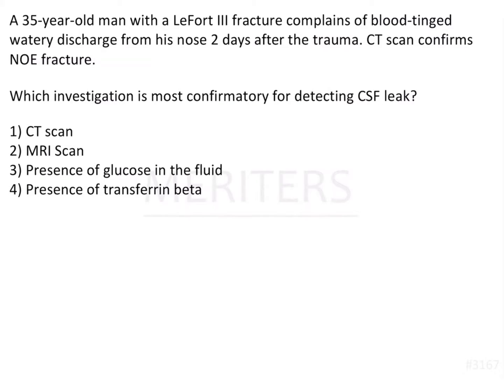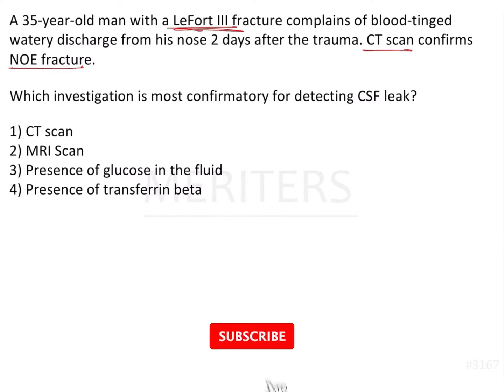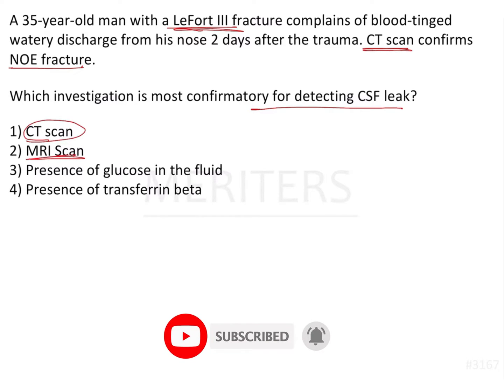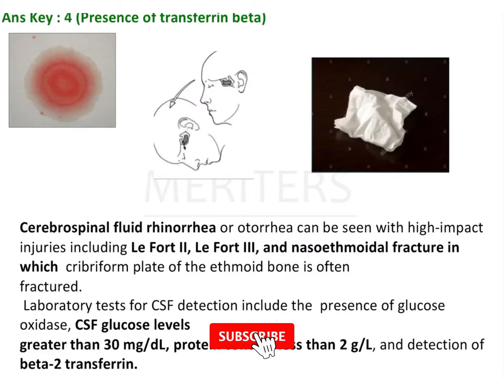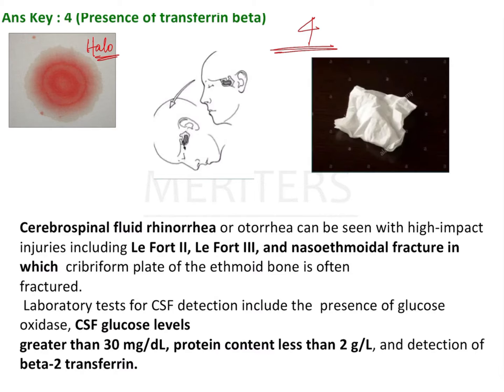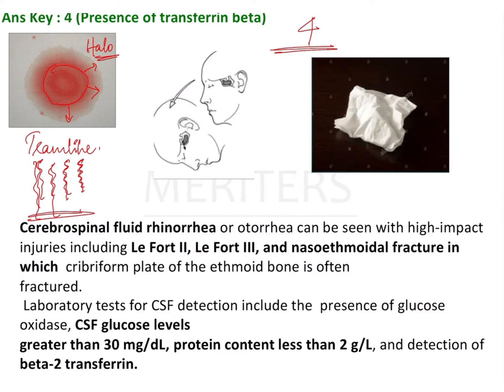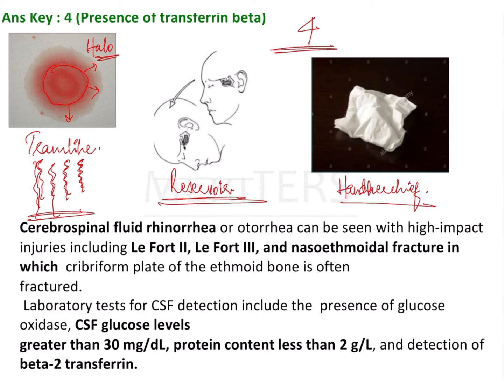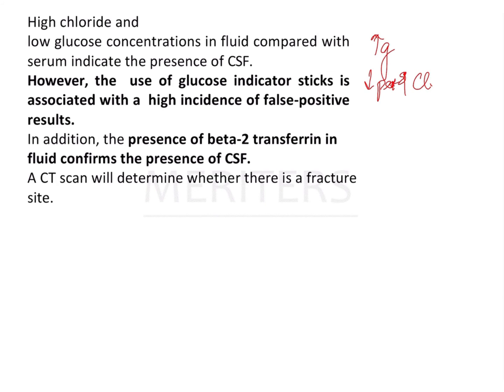NEET MDS | INICET - Oral Surgery - Middle Third Fractures | Explanatory Video | MERITERS